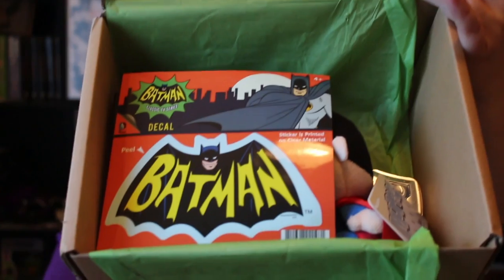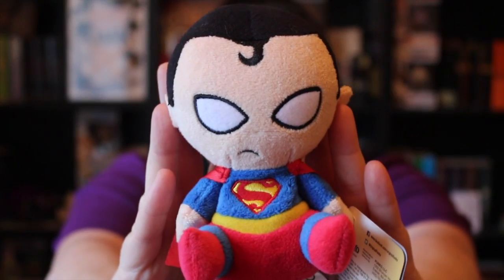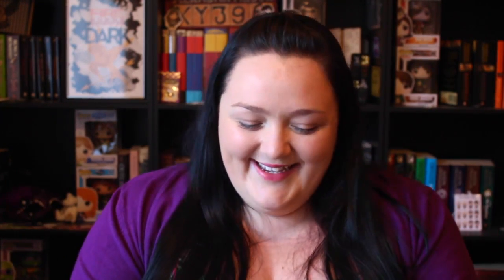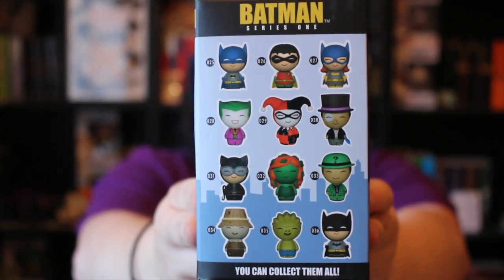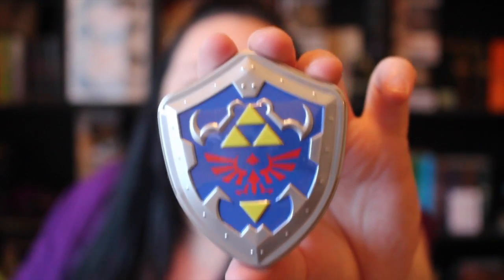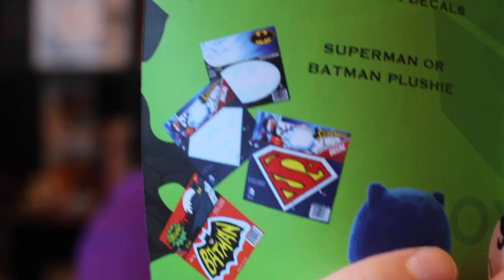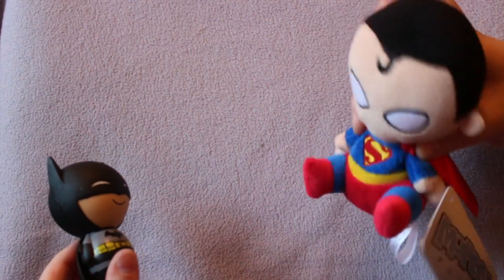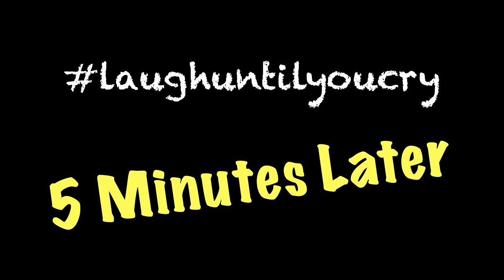Box 51 Unboxing March 2016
A Box of Geeky/Nerdy/Gamer Goodies every month! Who could ask for more!

I’ve never had so much fun editing and creating content for a video as I did in this one. I’m not lying when I said there were tears! While I obviously am lacking in skills and am a little embarrassed, I hope you enjoyed my impromptu attempt at what the Batman vs Superman movie would be like in my little parody.

I actually find the Superman Mopeez to be my fav item from this box now, mostly coz of how much fun I made of it. Who do you want to win in the big battle?

A basic month-by-month subscription is $35 AUD.